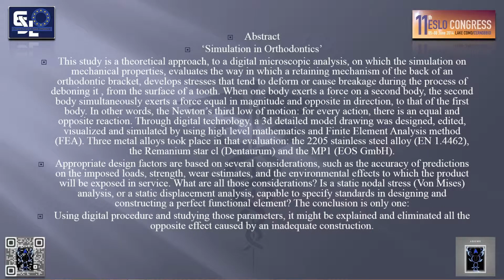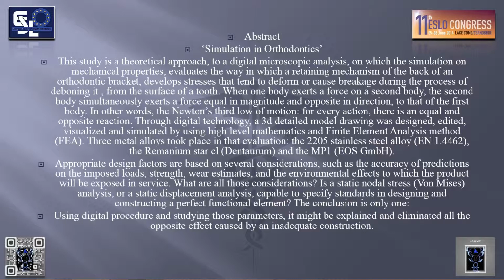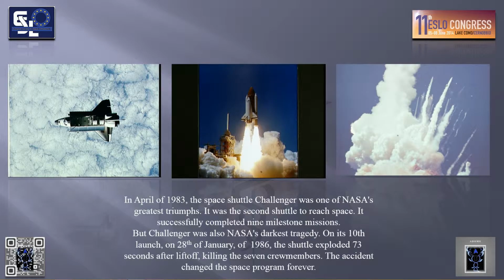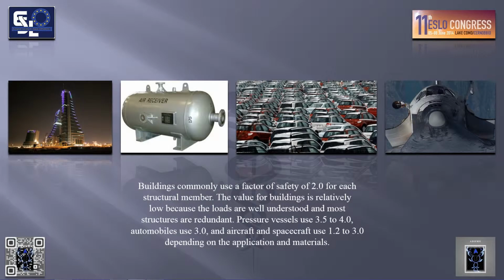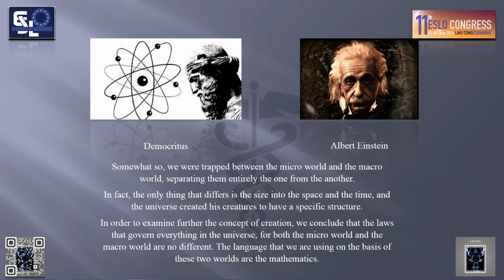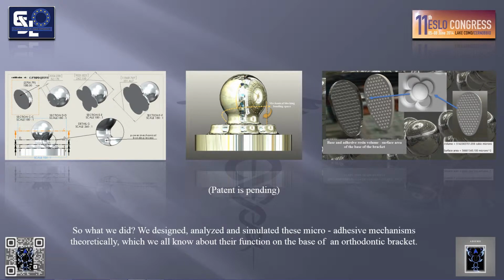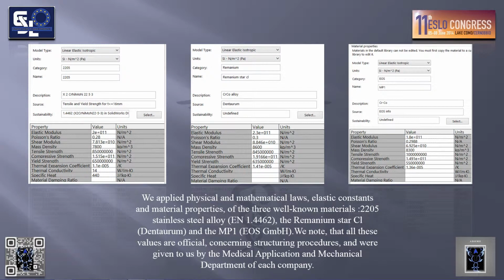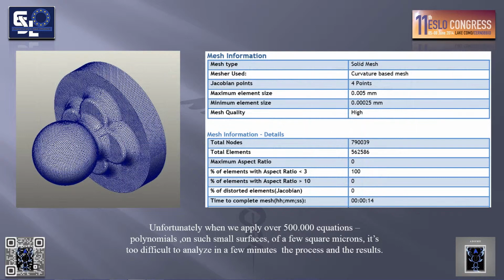''Simulation in Orthodontics'' 2014 by George Antonopoulos FBSBT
''SIMULATION IN ORTHODONTICS''
The study of the best poster presentation of 11th ESLO Congress of 2014 at Como Italy.
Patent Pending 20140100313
Dr Takis Kanarelis-NTUA George Antonopoulos-STD DMD Nikos Kanarelis
As scientific consultant of the orthodontic technician meeting, of the 12th Congress of ESLO,and on behalf of Dr Takis Kanarelis the elected president from 2014 to 2016, I will show you a brief presentation of a study ,
''Simulation in Orthodontics''. This study was posted on june of 2014 , in the 11th Congress of ESLO that took place at Como of Italy, The certificate of the best ESLO poster presentation was given to that poster ...so...
Thank you for your time and soon, many studies and technological news of our field are coming to you .And don't forget,
During the 12th congress, the inaugural meeting of "lingual orthodontics dental technicians" will be held for the first time. Prominent dental technicians from around the world will demonstrate their latest achievements, followed by a hands-on seminar to complete this first meeting.
If your topic is accepted by the ESLO Scientific Committee, you will be requested to make your Congress registration in order to finalize the presentation.
With the best wishes of the president of ESLO Dr Takis Kanarelis,
I look forward to seeing you in the 12th congress of ESLO .at Greece ..in summer time. Thank you.
This study is a theoretical approach, to a digital microscopic analysis, on which the simulation on mechanical properties, evaluates the way in which a retaining mechanism of the back of an orthodontic bracket, develops stresses that tend to deform or cause breakage during the process of debonding it from the surface of a tooth. When one body exerts a force on a second body, the second body simultaneously exerts a force equal in magnitude and opposite in direction to that of the first body. In other words, the Newton's third low of motion: for every action, there is an equal and opposite reaction. Dassault Systèmes SolidWorks Corp technology, a 3d detailed model drawing was designed, edited, visualized and simulated by using mechanical and other scientific details. Three metal alloys took place in that evaluation:the 2205 stainless steel alloy (EN 1.4462),the Remanium star cl (Dentaurum) and the MP1(EOS GmbH).
Appropriate design factors are based on several considerations, such as the accuracy of predictions on the imposed loads, strength, wear estimates, and the environmental effects to which the product will be exposed in service. What are all those considerations? Is a static nodal stress (Von Mises) analysis, or a static displacement analysis, capable to specify standards in designing and constructing a perfect functional element? The conclusion is only one:
Using digital procedure and studying those parameters, it might be explained and eliminated all the opposite effect caused by an inadequate construction.
Background videos:
-Video program byBBC"Science&Nature:Space"­;.